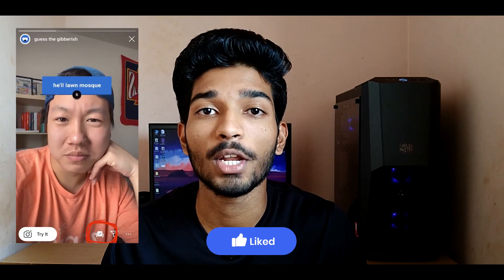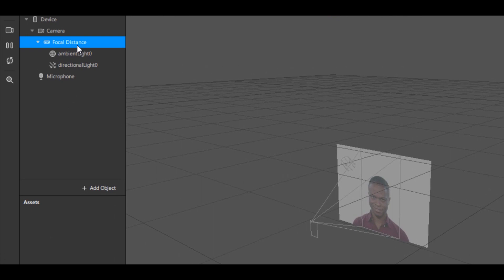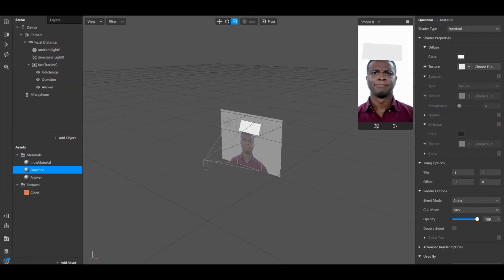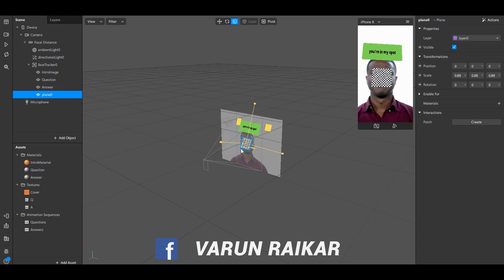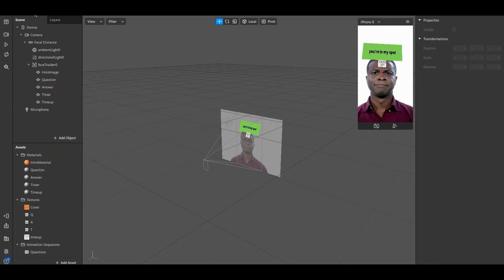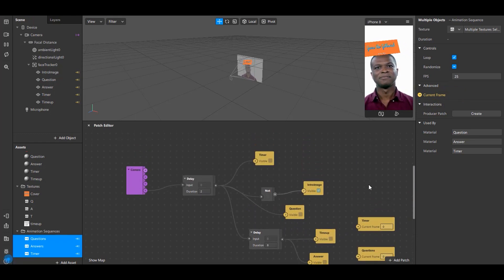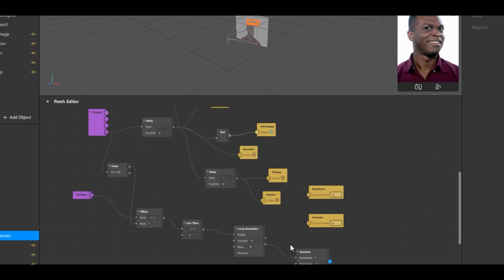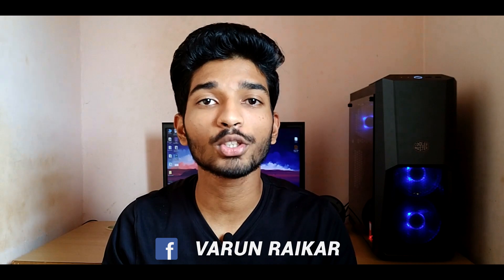How to Make "Guess the Gibberish" Instagram Filter Spark AR Tutorial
How to Make "Guess the Gibberish" AR Filter Spark AR Tutoria

In this video I will show you how to make your own ar filter for Instagram and Facebook using spark ar studio by Facebook. This was much requested spark AR project I am very exited to share it with you guys and show you guys what procedure/steps that I followed to make this effect myself. If you have any doubts or suggestions you can comment them I will answer them as soon as possible.

My Gear:
Camera: OnePlus 5
Mic: Boya M1
Tripod: Protron Tripod
Software: Davinci Resolve & After Effects

spark ar tutorial